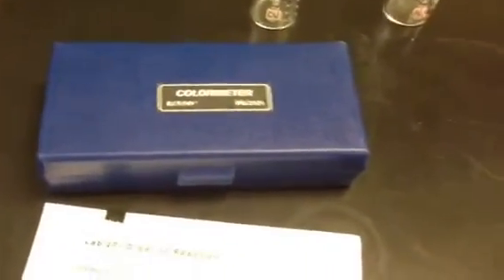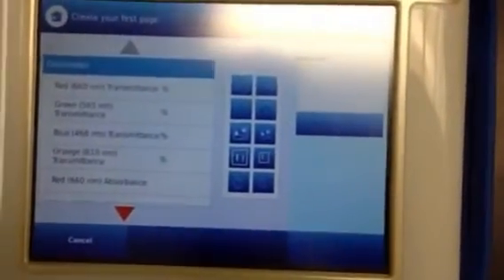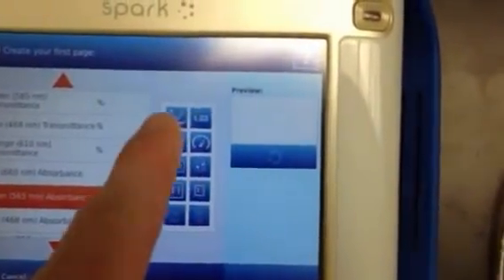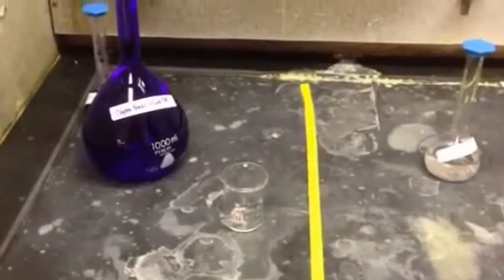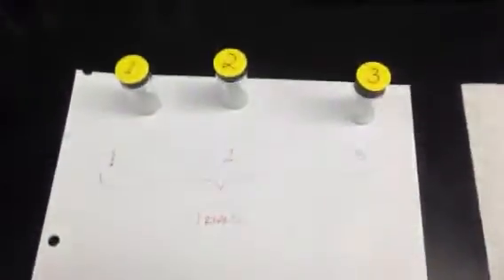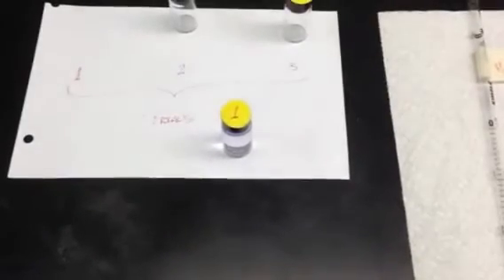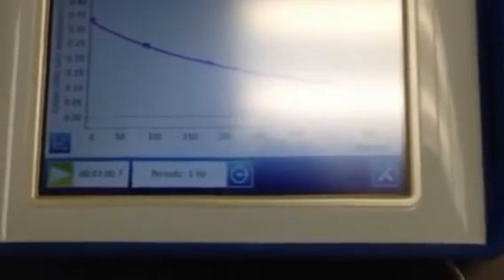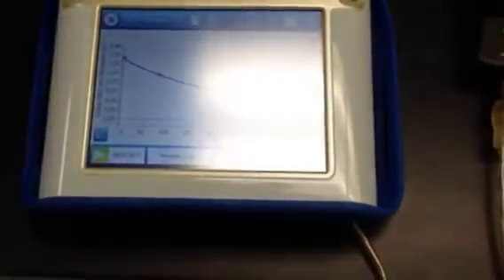Kinetics Lab - Order of Reaction